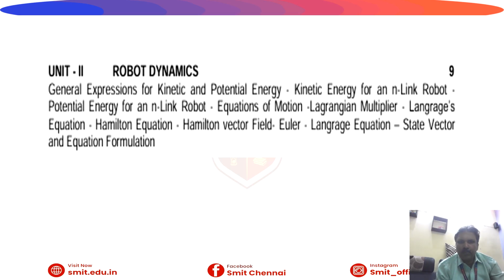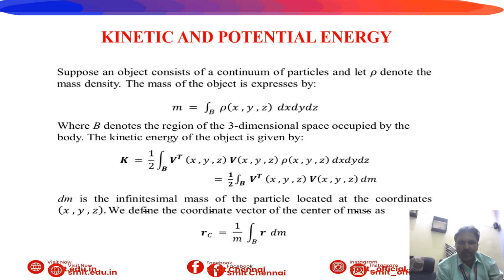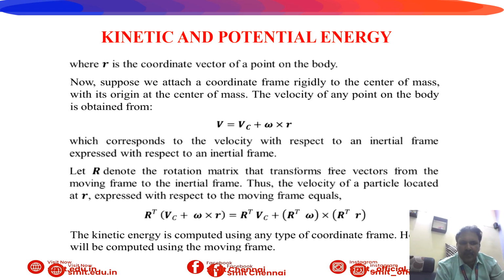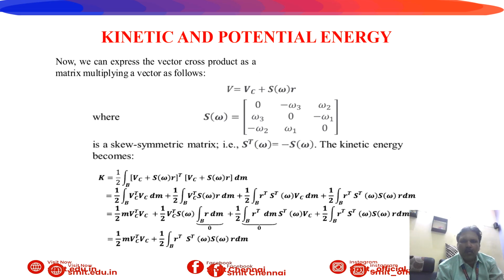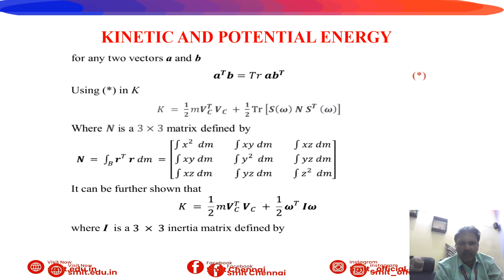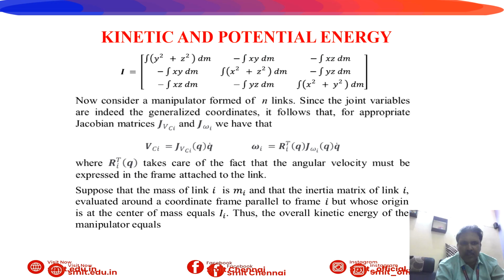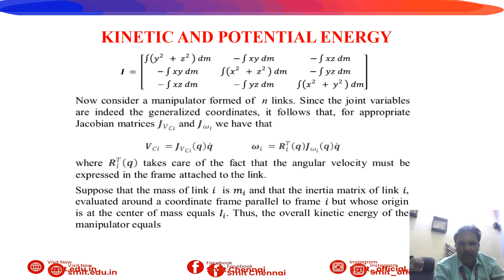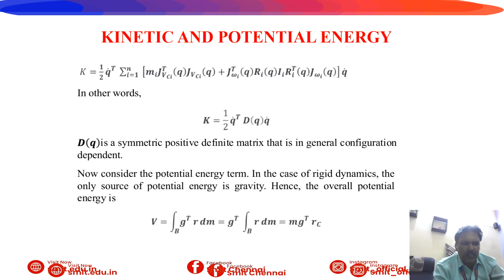RA3601_Robot Dynamics and control_UNIT 2_ PART 1